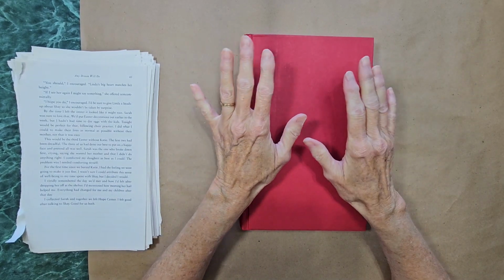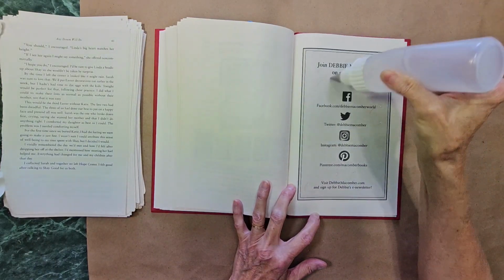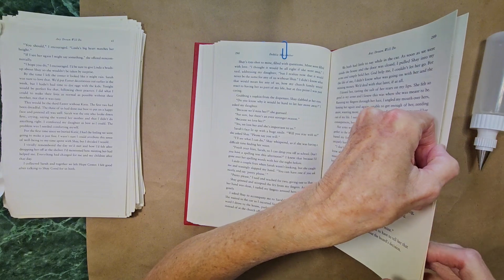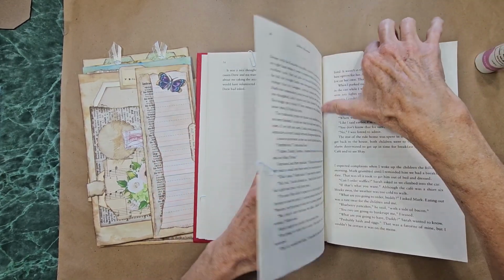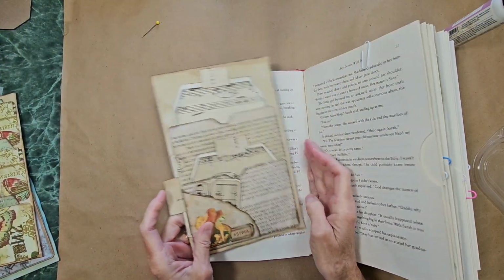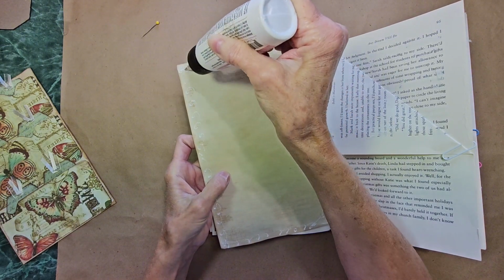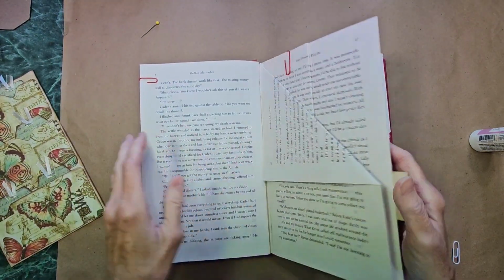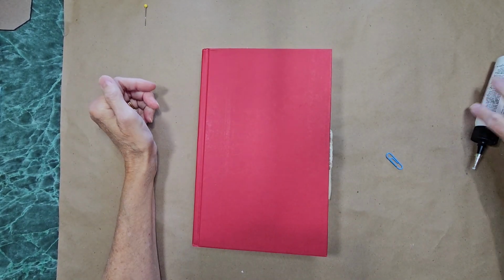Let's Start Working On The Altered Book Pages - Finally !